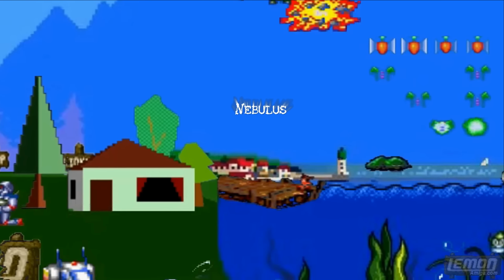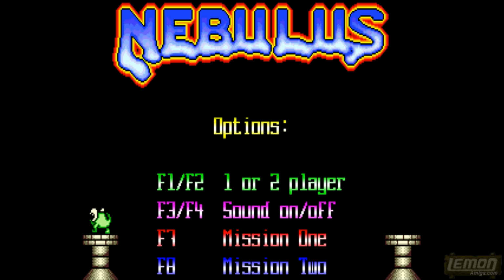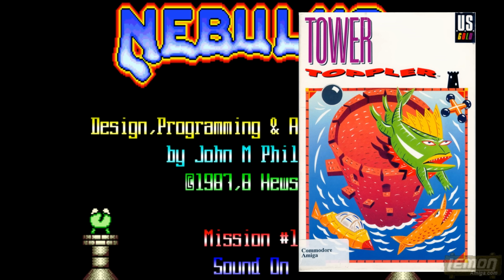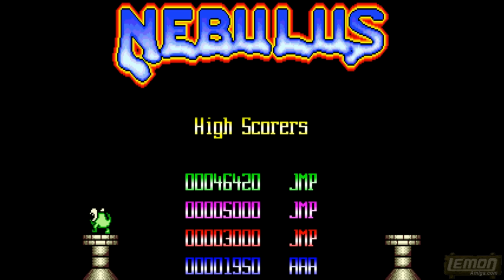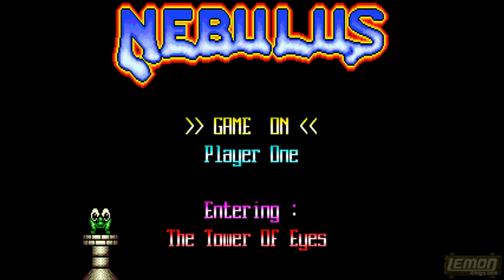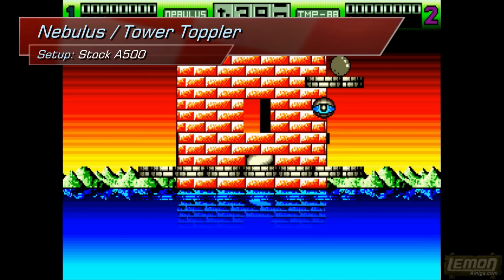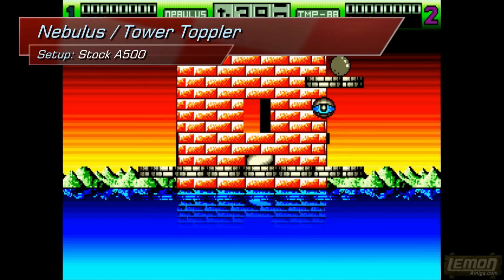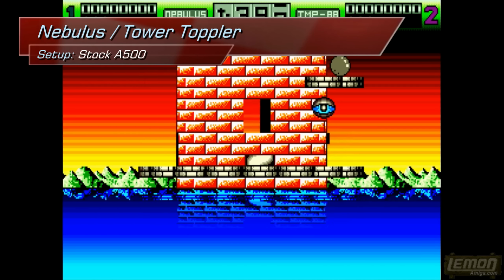(6K Subs!!) Nebulus (Amiga) - A Special Playguide - by LemonAmiga.com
To mark the occasion of hitting 6K subs, may I present the final requested video from a loyal supporter of the show and Amiga Quantum Leap project, Magnus the Magus. Hope you enjoy this special video Magnus, I didnt forget my promise. :)

Production Notes:
Ripped: 26th Sept 2018
Narrated: 14 Oct 2018

A big Thank You to everybody who has subbed to my channel!